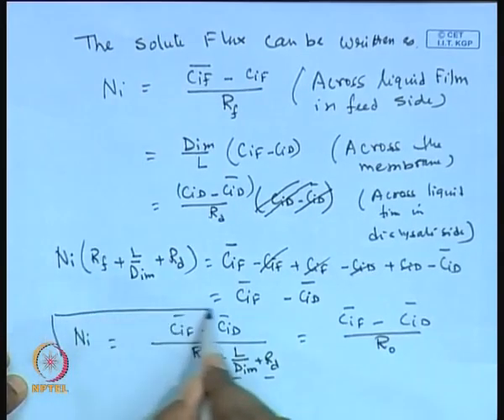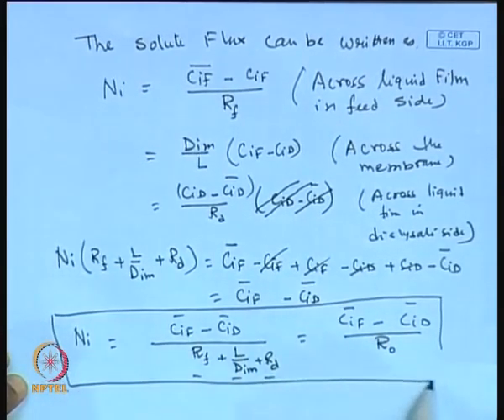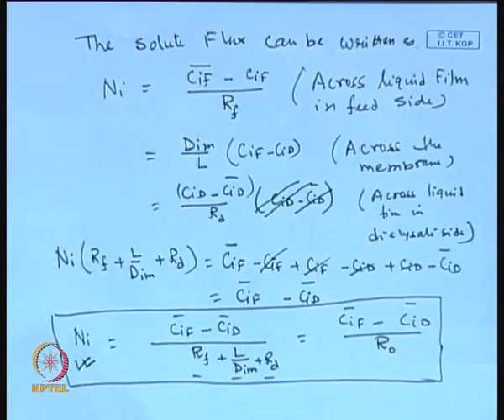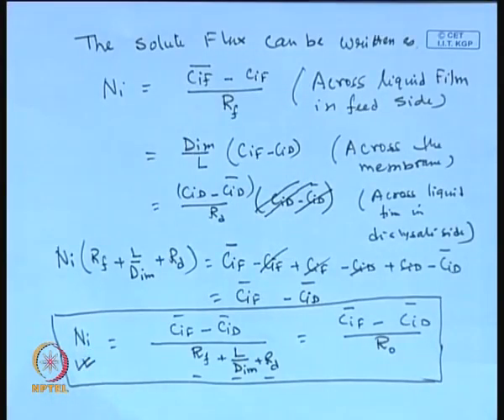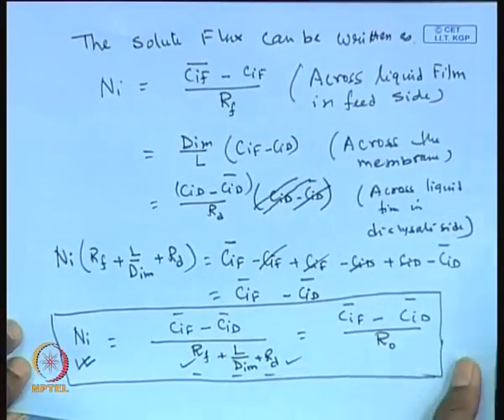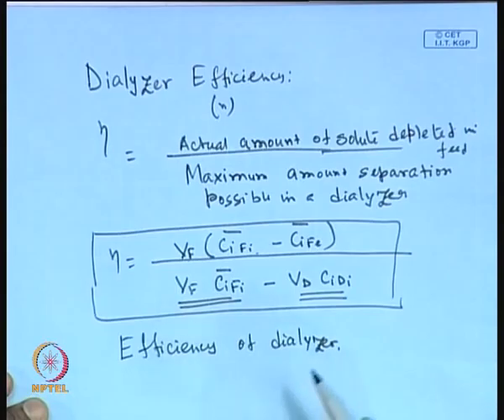Mod-01 Lec-16 Membrane Separation Processes (Contd...13)